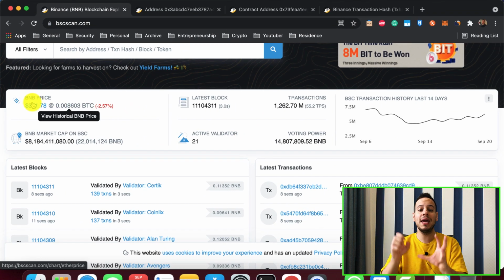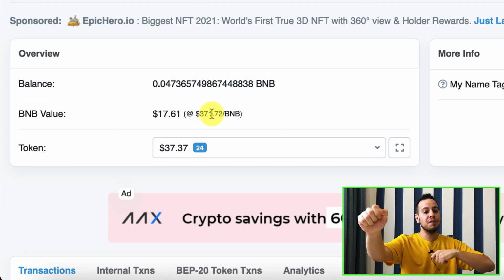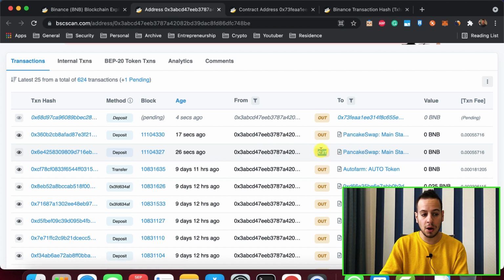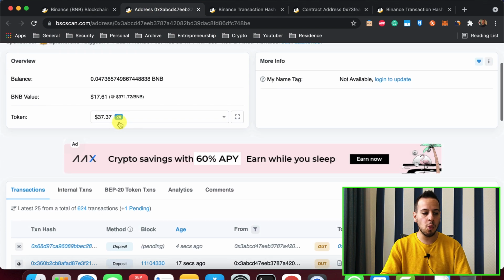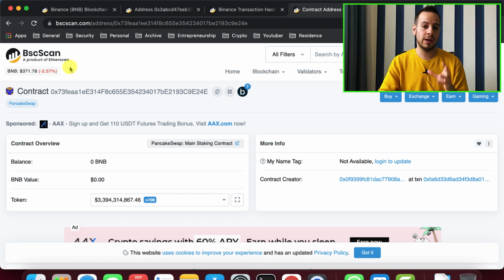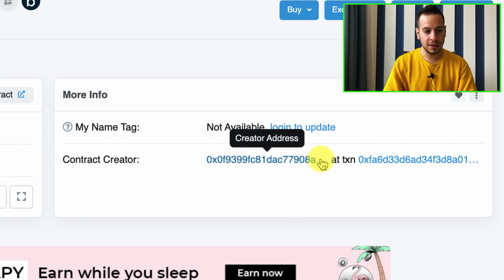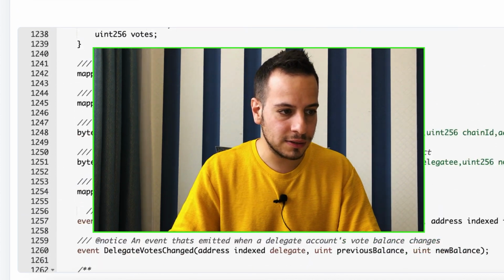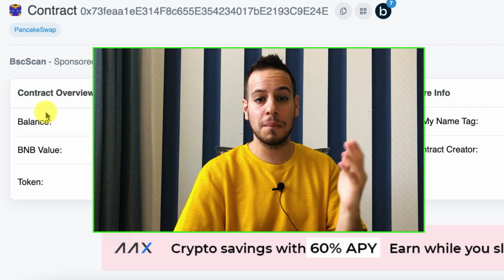BSCScan Complete Tutorial 2024 - How To Use BSCScan - Full Guide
Spend crypto in real life with the best crypto card that I personally use.
10% cashback, extremely low fees, a virtual card for free, and a liquid staking yield (8-9% APY on your stables)

BUSD Tip Jar:
0xFf3d275BB50bB677Ea1f117730B68Cf42651a60f

In this video, we will learn everything about the website BSCScan (Same as EtherScan and PolyScan, etc..).
We will learn how to read transactions, how to track wallets, contracts and monitor the flow of the money and the tokens on the Binance Smart hain network.
We will also learn how to track our own wallet and see what kind of tokens we have and what transactions we send and received.
Working with blockchain trackers like BSCScan, EtherScan, PolygonScan, etc, is very important and if you know how to read transactions and track wallets and smart contracts, your level of understanding in DEFI will be much higher.
You will be able to understand your investments, your trades, and the functions that you call in smart contracts, instead of being a noob who is just clicking buttons and doesn't understand what it does in the backend.
Also, tracking the blockchain using websites like BSCScan, you can find good trading and investments opportunities by tracking relevant interesting wallets.
This guide should cover you and give very good fundamentals in order to start monitoring and tracking DEFI and blockchains.

Timestamps:

00:00 Intro
01:15 Main BSCScan View
03:25 Tracking Wallets
06:30 Tracking Wallet's Transactions
08:10 Analyzing Single Transaction
10:20 Tracking BEP20 Tokens Transfers
12:25 Analyzing Smart Contracts
18:30 Interacting With Smart Contracts
21:30 Summary

Johnny Time